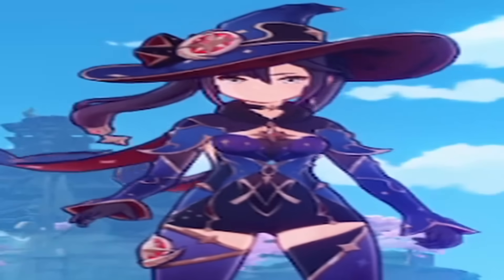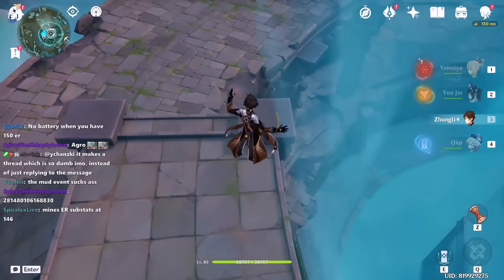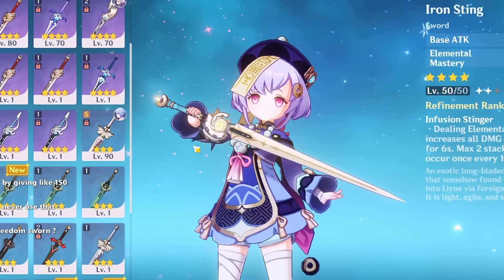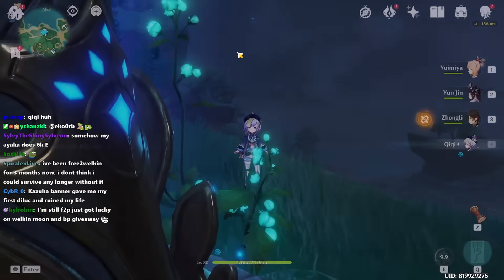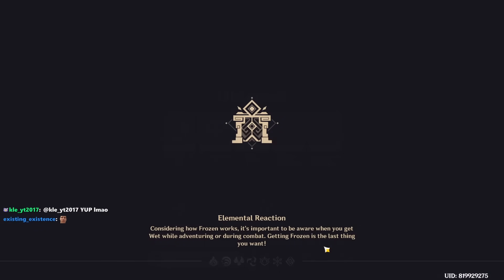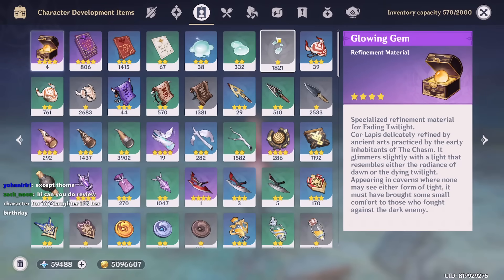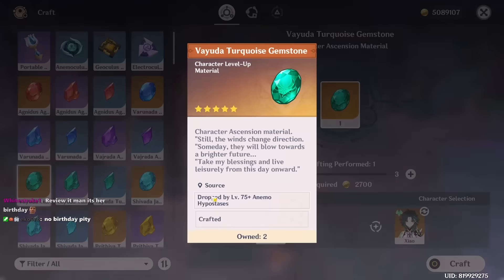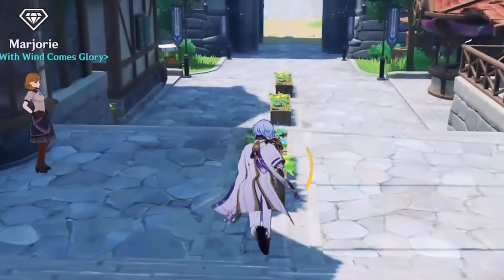Farming for the Only Useful Character in Genshin Impact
Don't worry Kazuha, I won't let it happen again. Surely.

I love Genshin Impact